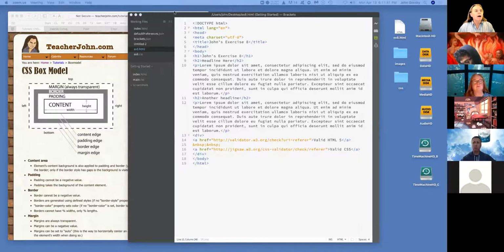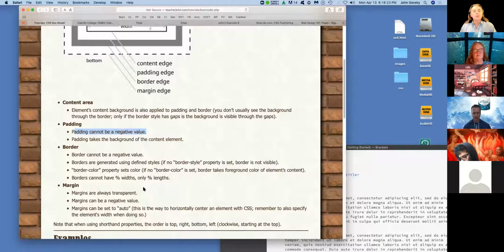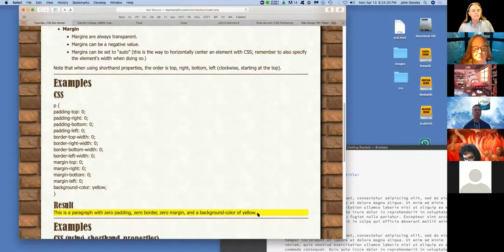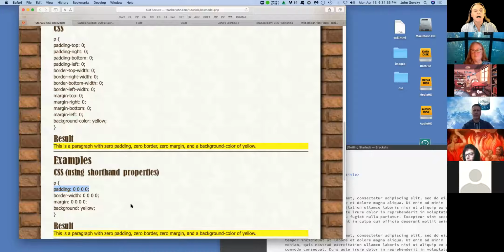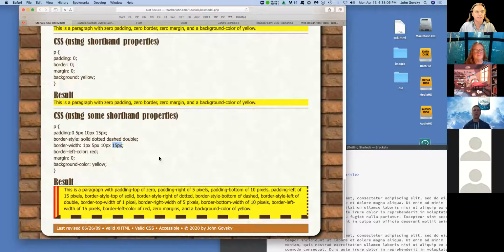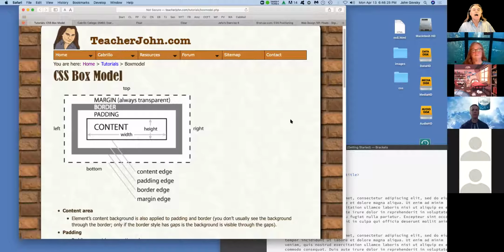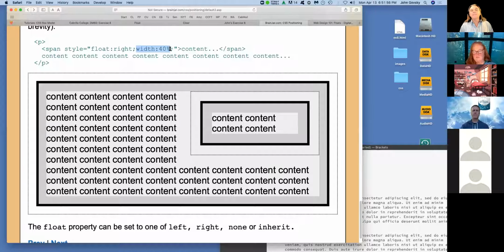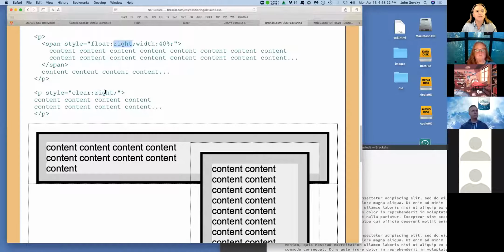DM60 Class, 4/13/20 (1 of 3)